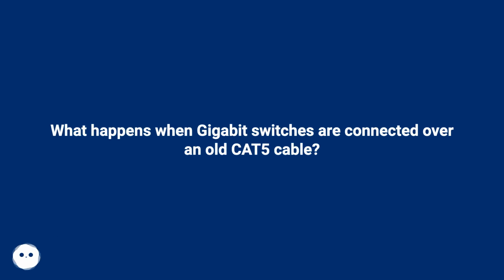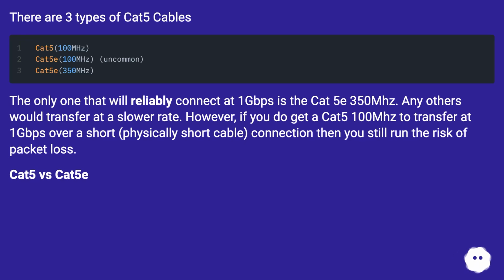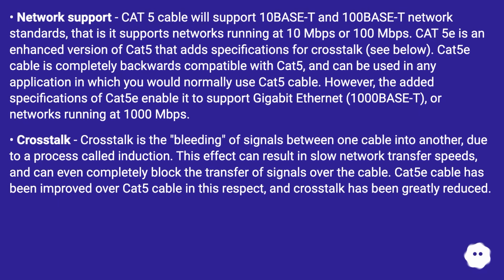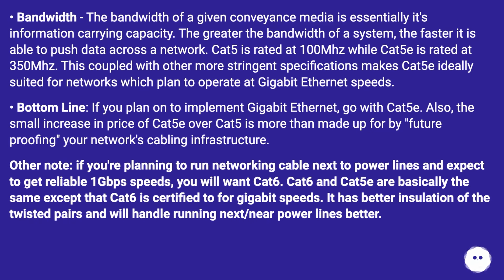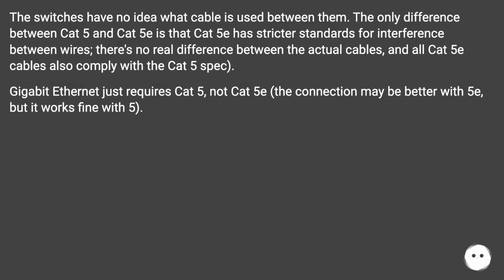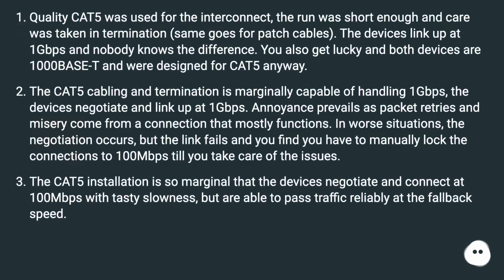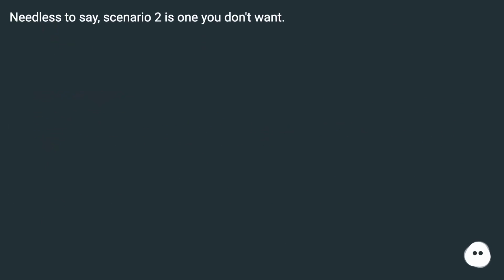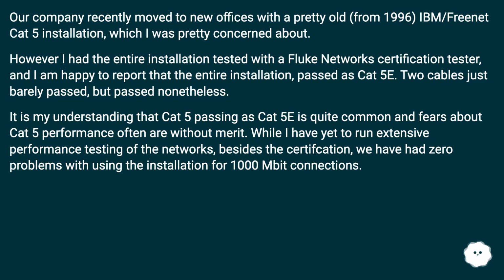What happens when Gigabit switches are connected over an old CAT5 cable?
Chapters
00:00 What Happens When Gigabit Switches Are Connected Over An Old Cat5 Cable?
00:18 Answer 1 Score 6
02:39 Answer 2 Score 5
03:07 Accepted Answer Score 29
04:24 Answer 4 Score 3
05:07 Thank you